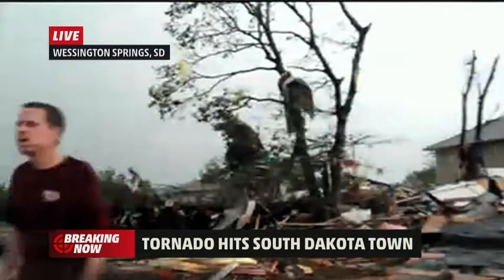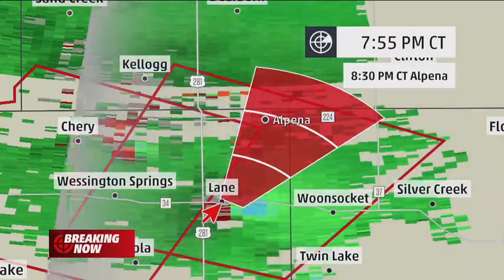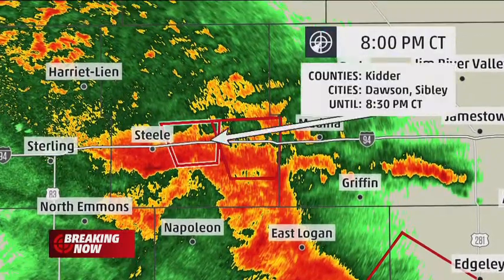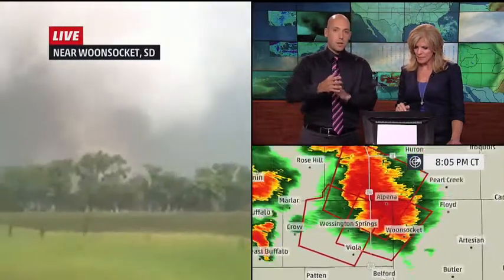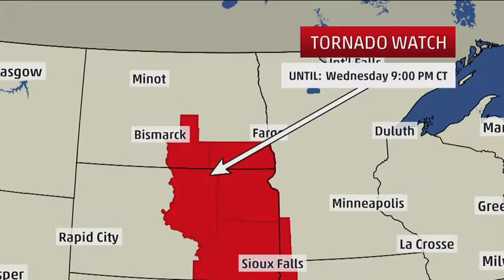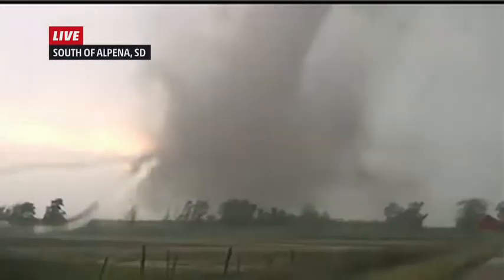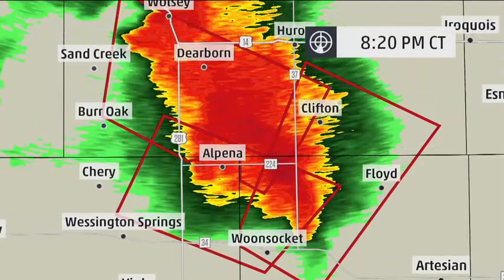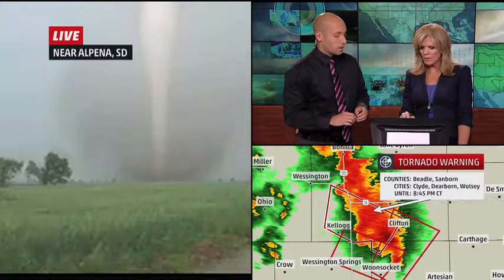Live Tornado Outbreak (w/director's track)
This is from a national instant preemption covering a tornado outbreak in South Dakota on 6/18/14. This was the highest rated program on the network for the day. First live tornado around the 6 minute mark. I served as director for this 30 minute special.